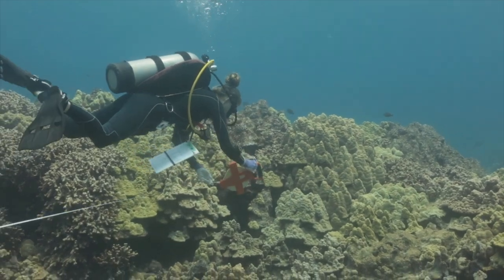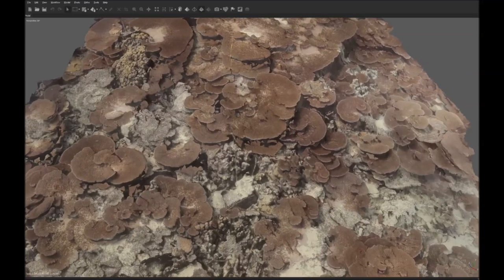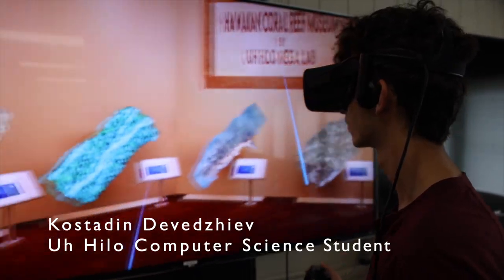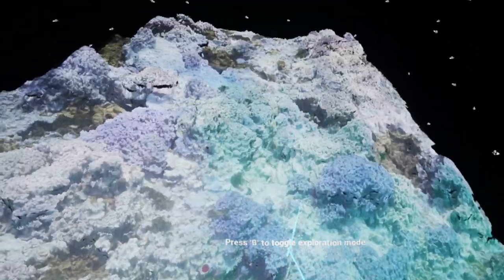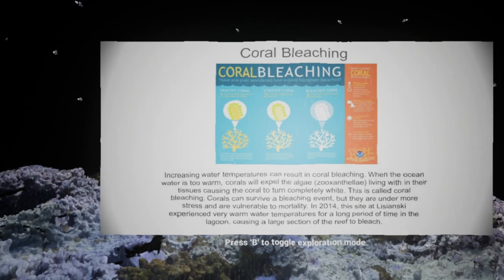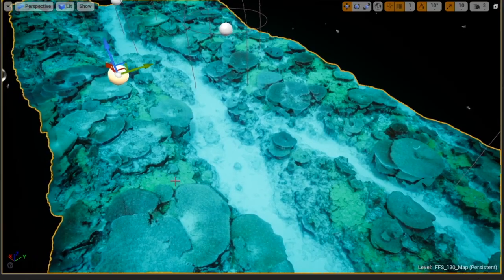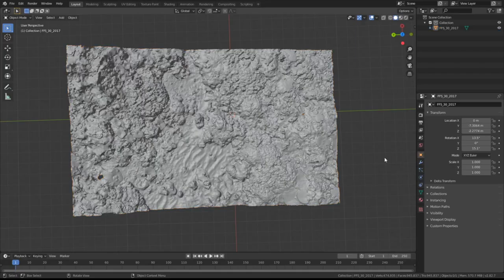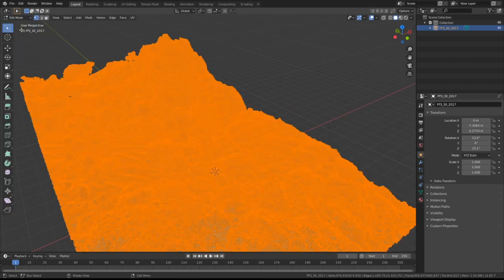UH Hilo Coral Reef Visualization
Cross-disciplinary collaboration between UH Hilo's Computer Science and Marine Science Departments, have resulted in interactive 3D coral reef visualizations. The virtual reality experience allows students, researchers, and the public to immerse themselves in the study and exploration of Hawai‘i's coral reef ecosystems.